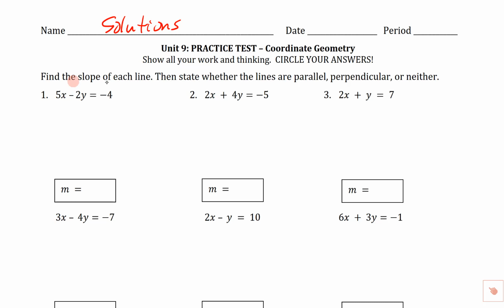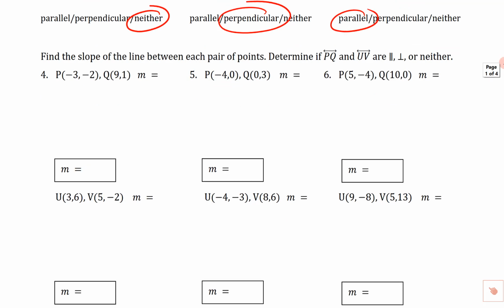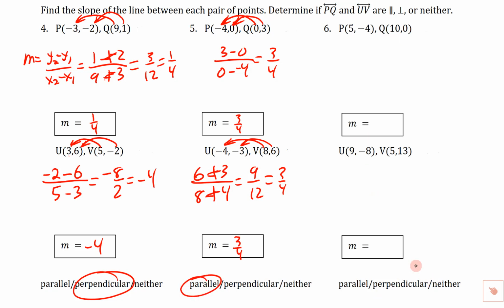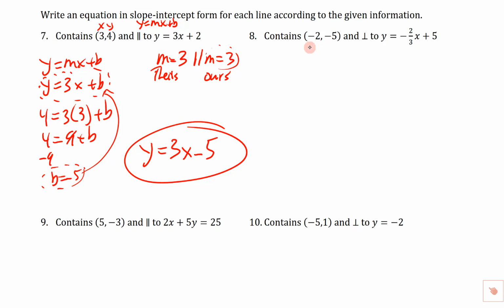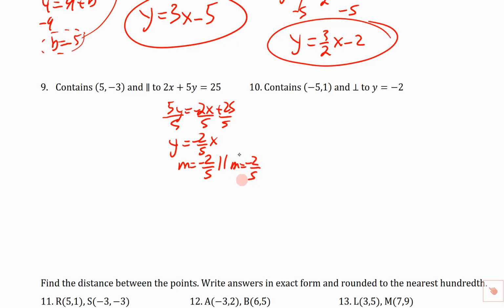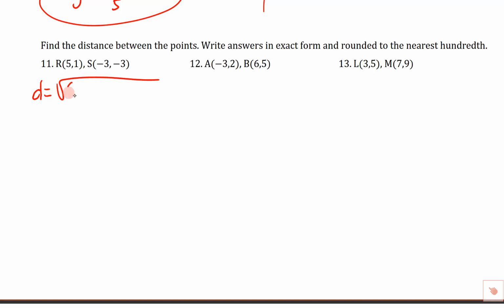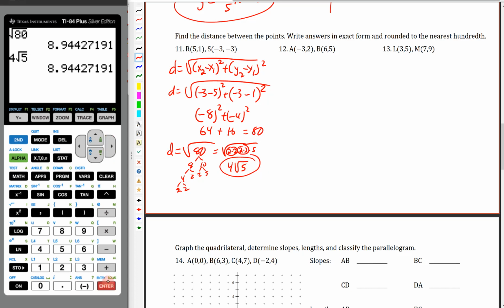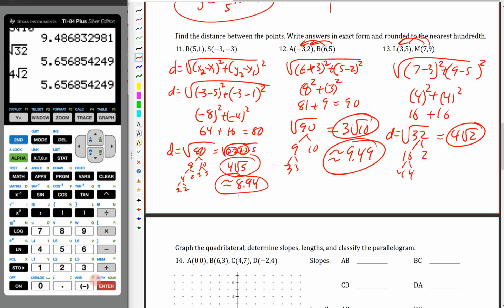PRACTICE TEST- Unit 9: PART 1 Coordinate Geometry